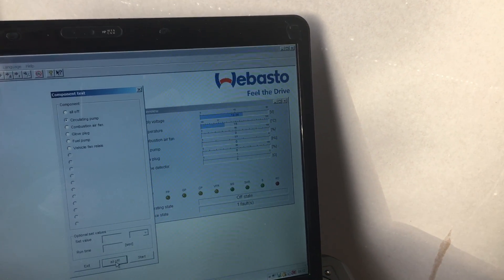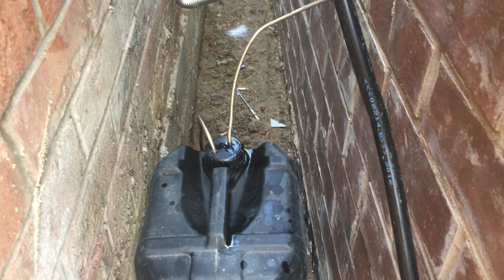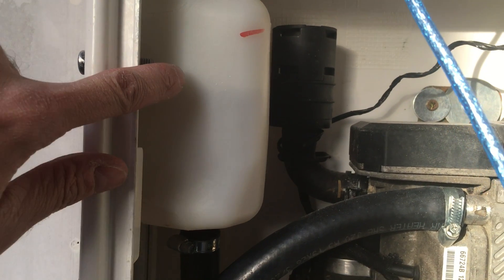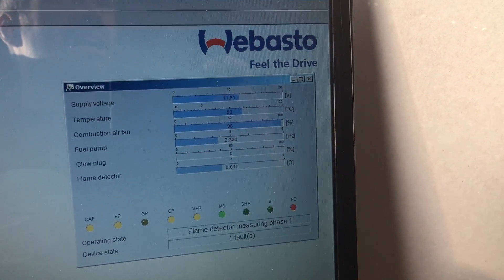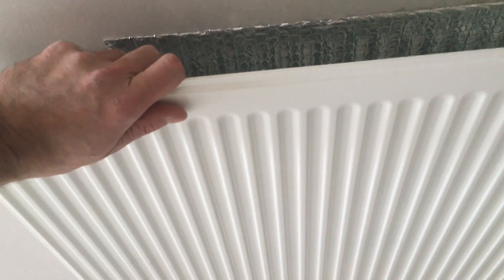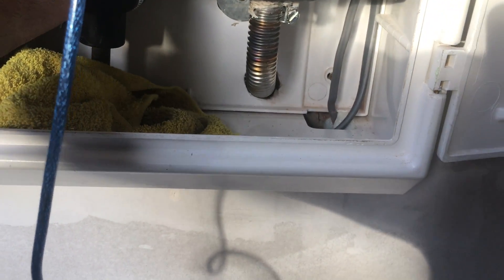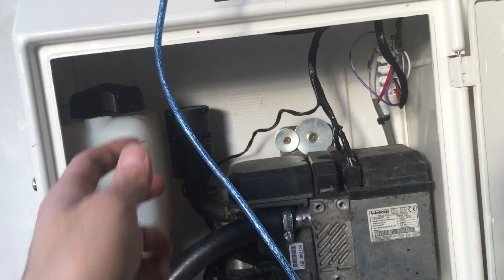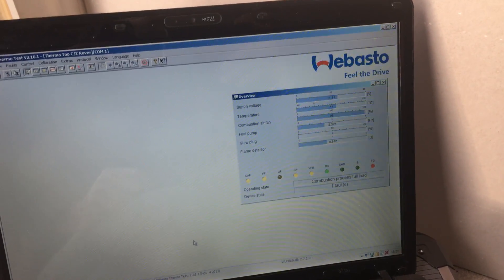Webasto Thermo Top Z C Z/C diesel fuel burning parking heater garage radiators Testing + Diagnostics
This video shows the basic testing and running of a Webasto Thermo top C parking heater as fitted to many vehicles such as BMW, Land Rover, Rover, Mazda, Chrysler, Renault, Fiat, Mercedes, Audi and many more.

The video shows the Thermo top heater installed in my new garage workshop to provide hot water for the central heating system.

This is the final installation and as the system warms up, we see the temperature of things using an infrared thermometer.

The enclosure has been fitted with an OBD-2 port so that I can plug in a laptop (as per the video) for testing, fault diagnosis and servicing of the Webasto Thermotop heater.

The software is the Webasto Thermo Test system and uses K-Bus communication to talk to the heater for testing the fuel system, blower fan, water pump, glowplug and burn rate.

We start the video with the software in diagnostic mode and test all the functions of the Webasto unit.  After proving allparts are working correctly, we then apply 12 volts to pin 1 of the 6 pin multiplug to initiate the startup sequence. this simulates either an input from the wall mounted thermostat which will regulate the workshop temperature.

After a few seconds the blower motor initialises and then the Webasto performs it's startup self test and glow plug operation prior to ignition and then increasing the output.

After running up to temperature, 12 volts is removed from pin-1 and the cool down phase starts. This stops the fuel pump supplying the burner and then the blower fan and coolant pump continue to run until the system has finised it's cooling cycle.

Now that this unit has been proven to work without any faults present, it ispermanantly fixed inside a housing (the gas box will be sealed to prevent any exhaust leaks and the air intake will be moved to outside also) and provide many years of hot water warmth for the garage workshop radiators.

Towards the end of the video, the battery on the thermometer was starting to die off and therefore the readings were being a bit random. A new battery cured that.

Anyone with any questions about the software or hardware, get in touch and I'll answer for you.

Apologies for the shaky video in places, I was trying to do 3 things at once and it would of been helpful to have an extra pair of hands.